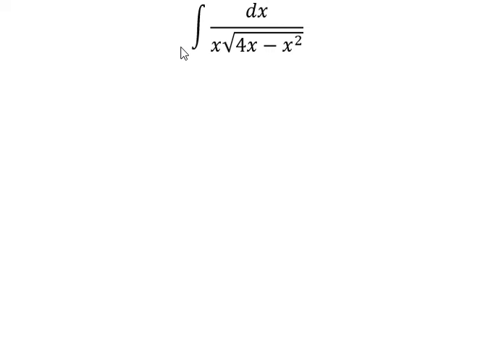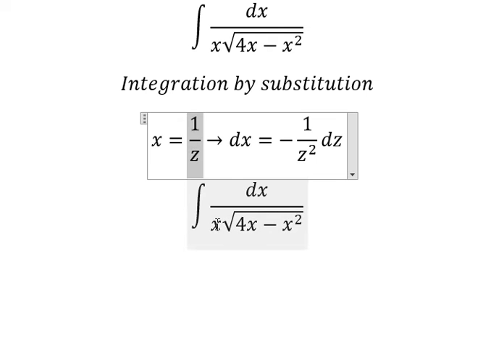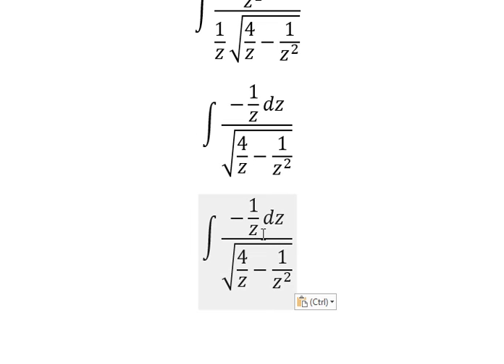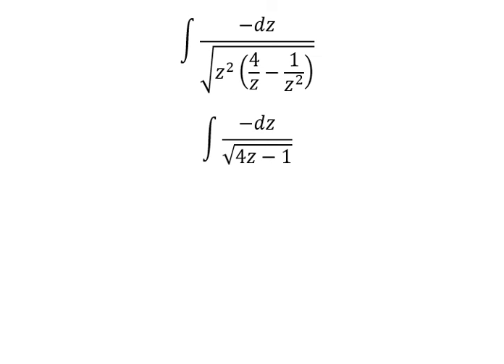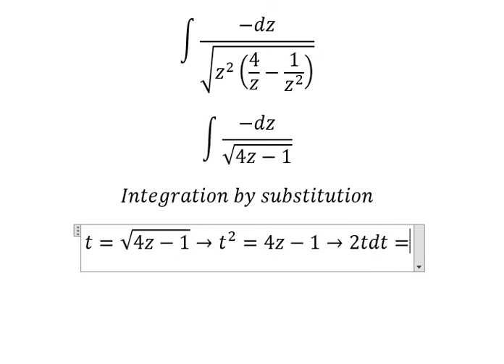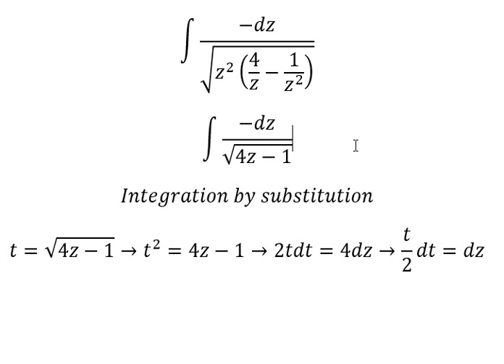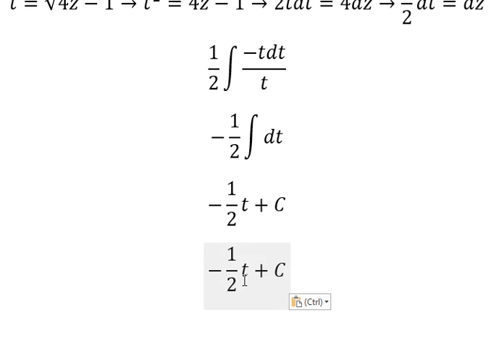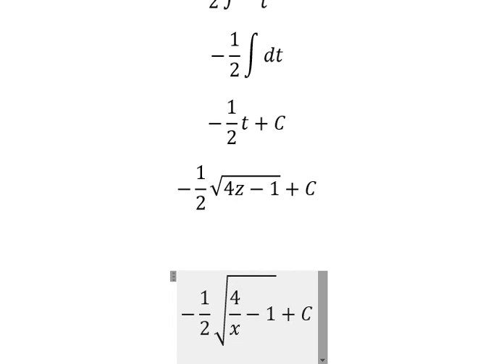Calculus Help: Integral ∫ dx/(x√(4x-x^2 )) - Integration by substitution - Techniques